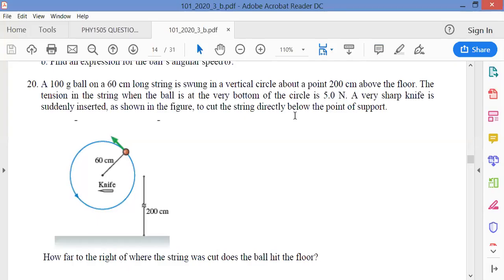PHY1505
Problem 1 C8